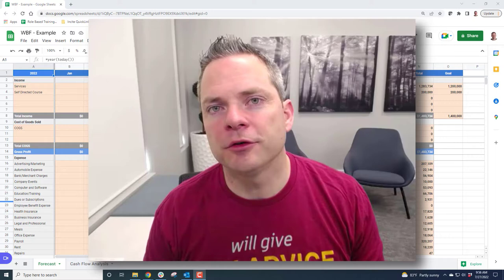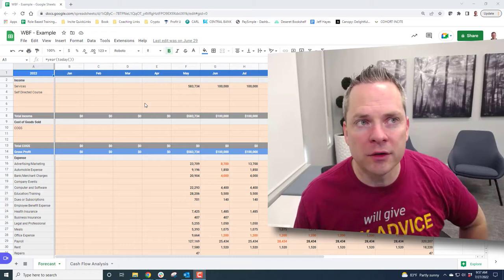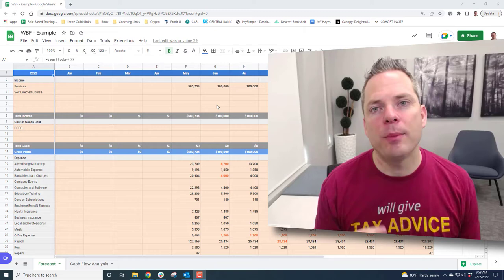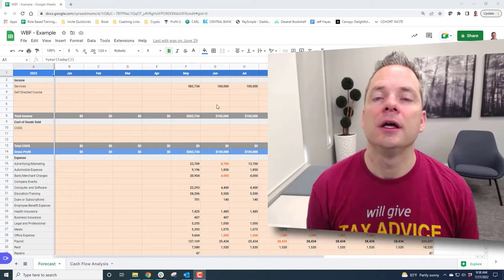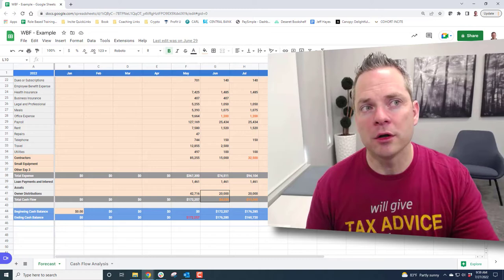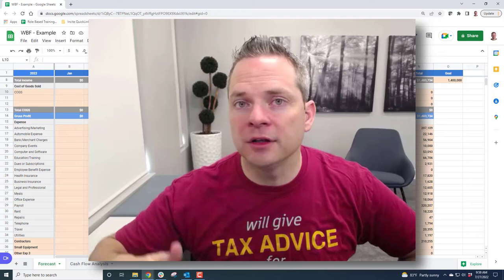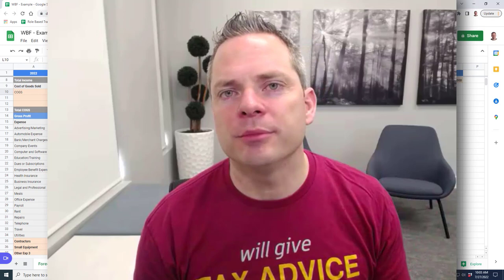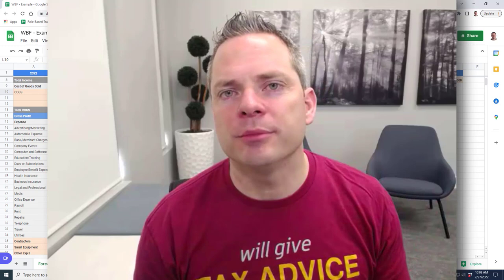How To Create A Personal vs. Small Business Budget | John Briggs, Incite Tax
Timestamps:
0:00 - Intro
0:24 - Traditional Budgeting
0:34 - The Problem With Traditional Budgeting
0:49 - Step 1: Forecast Revenue
1:24 - Step 2: Understand Forecasted Expenses
2:01 - Step 3: Historic Expenses
2:51 - Wealth Building Framework
3:05 - Beauty and Magic of the Budget
3:30 - Personal Budgeting
4:25 - Evaluate Last Year's Income
4:49 - Personal Expenses
5:40 - Set Boundaries
5:57 - Profit First

Traditional budgeting sucks!

Where you look at the last three months of expenses and average them out to create your spending limits is outdated and does not work. Especially when those previous months did not create the financial outcome you hoped for.

Instead, when setting a budget for your business you need to start with forecasting your revenue. What do you plan your revenue to be per month for the rest of the year? Hopefully, you're also planning for growth. Then understand your future expenses based on that revenue. Will you have more expenses to reach your revenue goals? Then evaluate your past expenses and ask this simple question: Does it help you attain new clients or retain current clients? If the answer is no, chances are you are better without it!

Personal budgeting differs from your business, I believe. You should decide on a flat amount that the business will pay you in salary even if the business does better then and you have more money to distribute, don't and wait till the end of the year. As for personal expenses, keep them if they add freedom and happiness to your life. If not, like the old gym membership you haven't used in years, dump it!

Remember, profit is a choice. Have the courage and wisdom to choose it